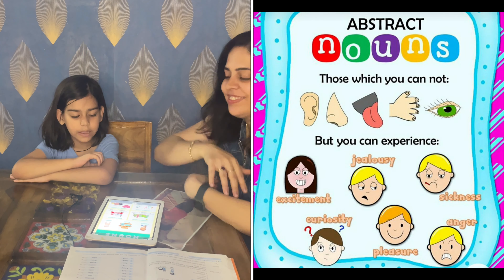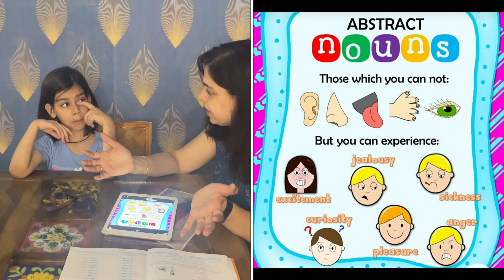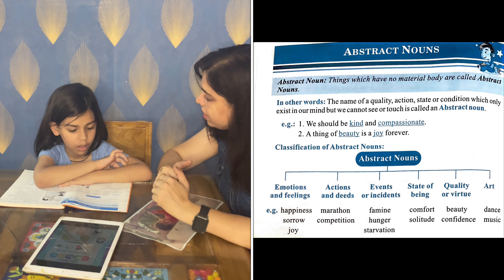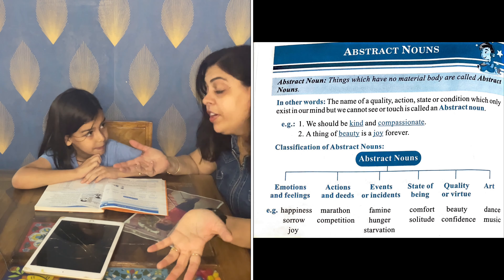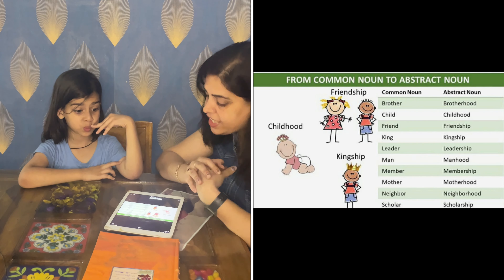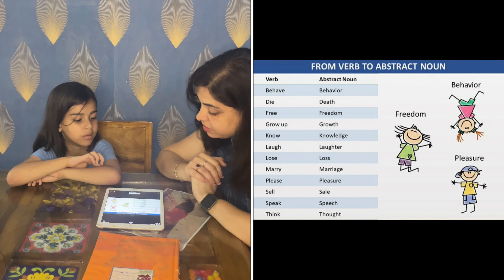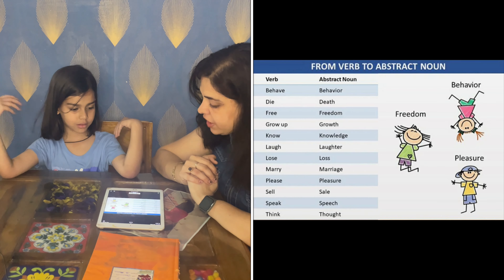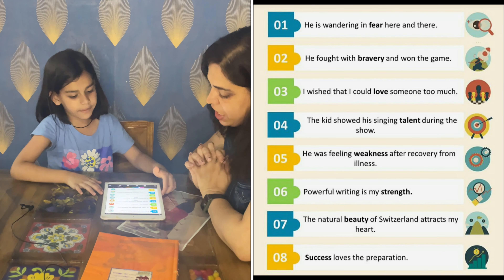Abstract noun क्या होते हैं ? examples के साथ समझें|| what is abstract noun?